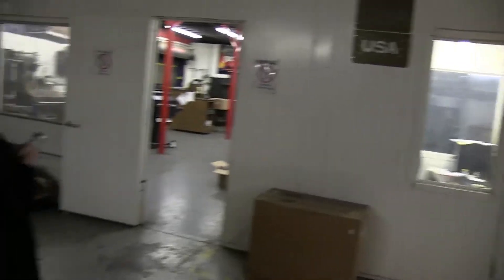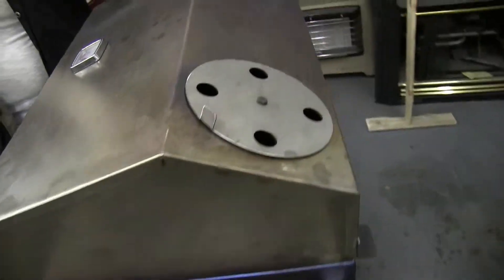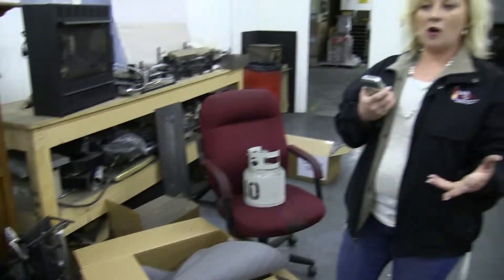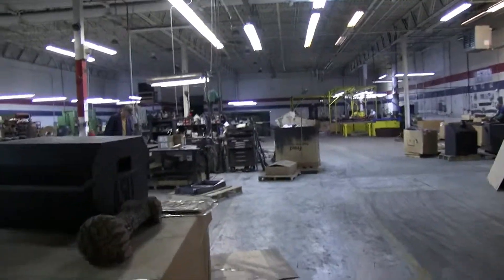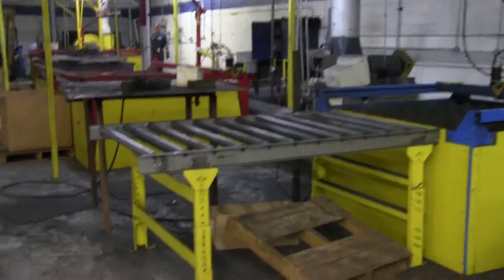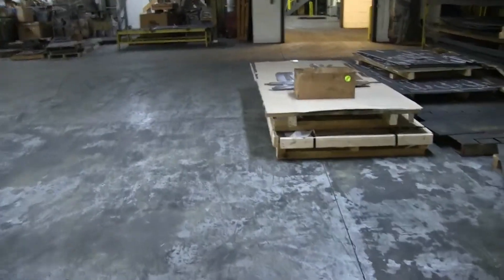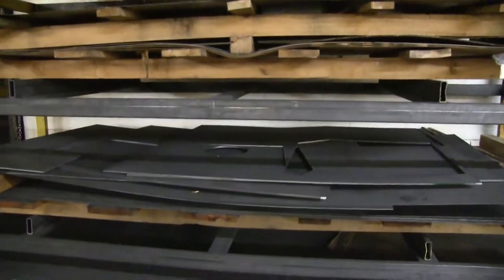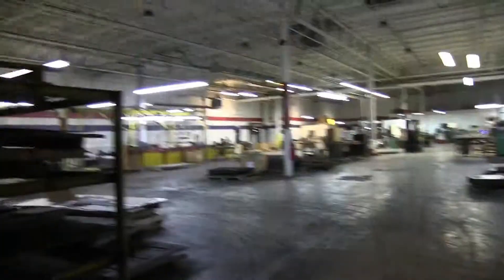Buck Stove Tour Part 5 - Product Development Lab - Plasma Cutter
Part 5 of my tour of Buck Stove Manufacturing Facility in Spruce Pine, NC. This time we move to the Research and Development Lab, where Buck Stove Products are created and tested. We also see how steel and other metals are precision cut with plasma cutters.